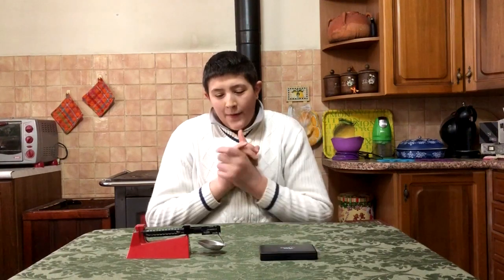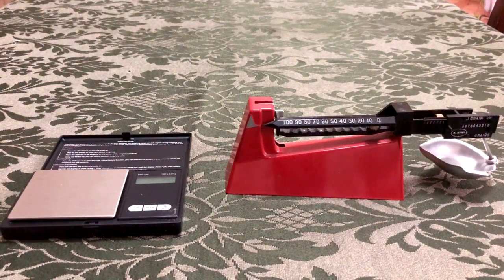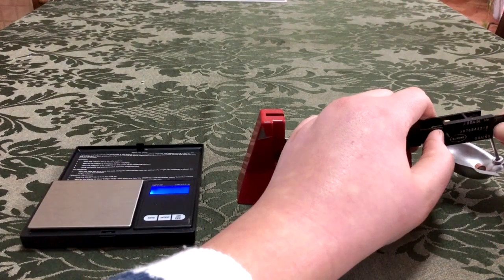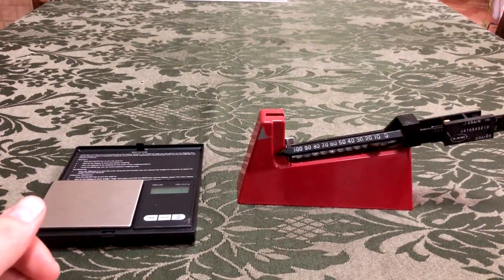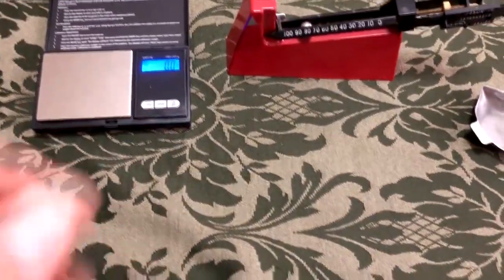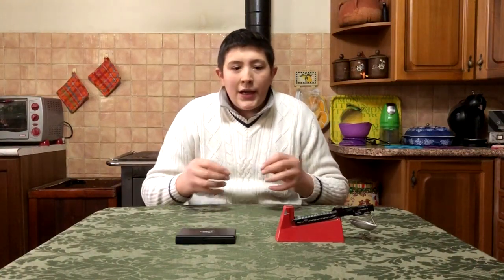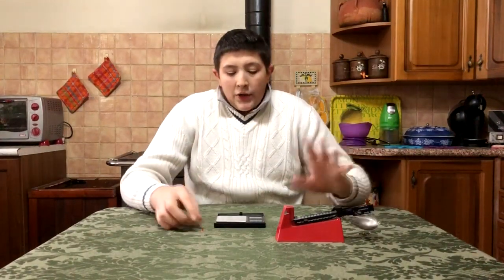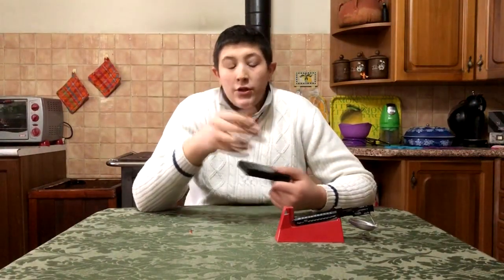Bilancia elettronica o meccanica?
Benvenuti amici in questo video dove affronterò una dubbio che attanaglia molti ricaricatori. Vedremo entrambe e valuteremo la precisione di entrambi i sistemi, vi mostrerò anche la bilancia elettronica che ho acquistato recentemente.

Bilancia Smart Weight:

Buona visione!